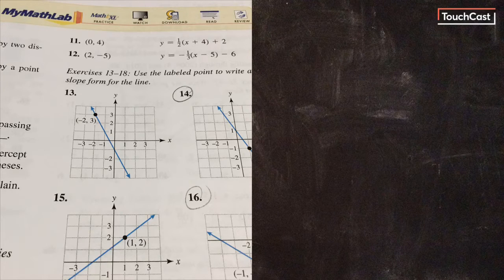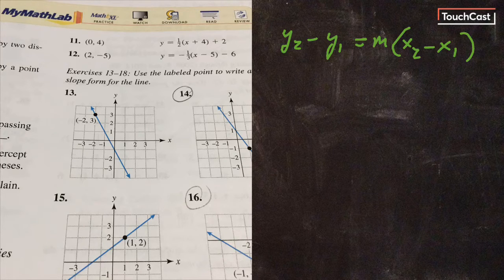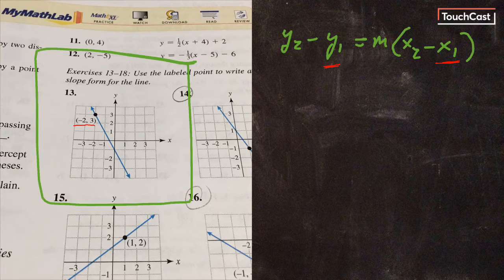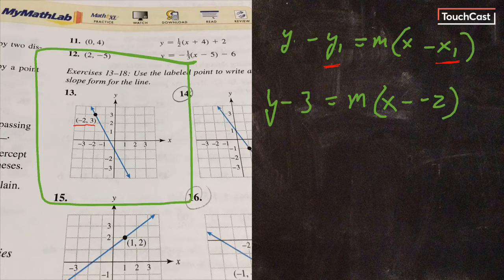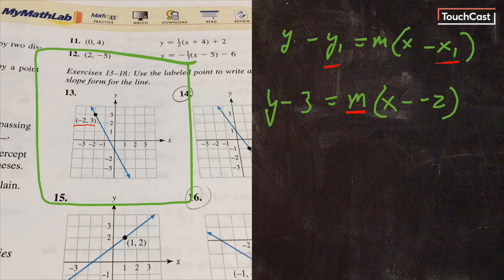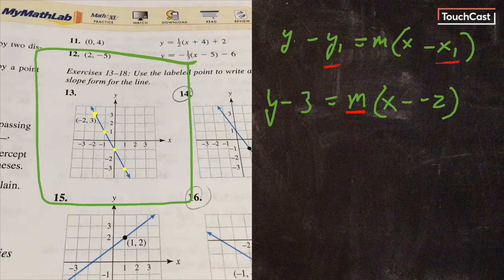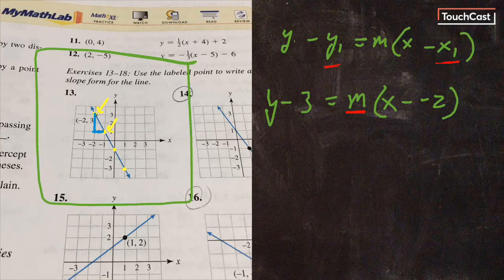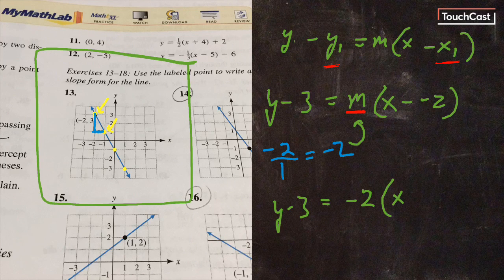Point-slope form from graph